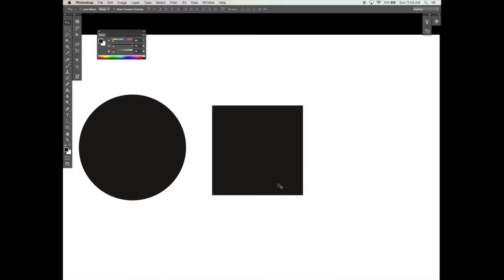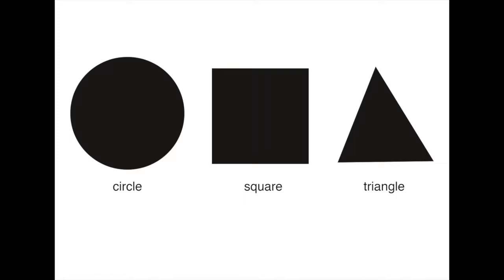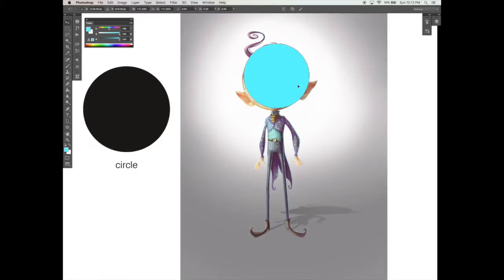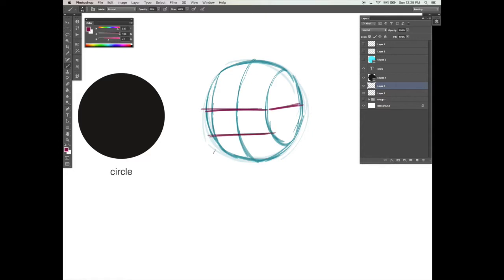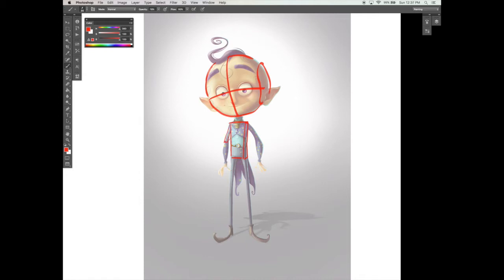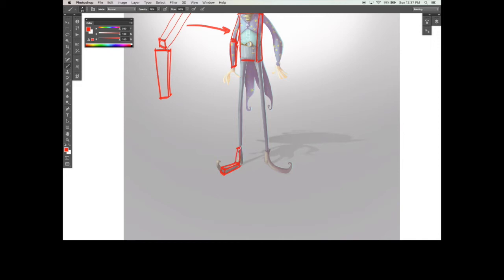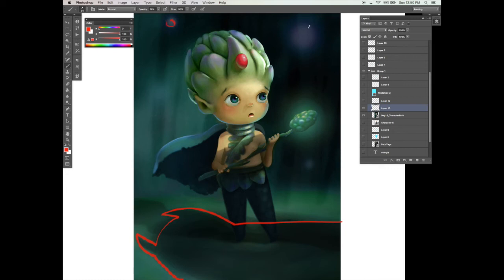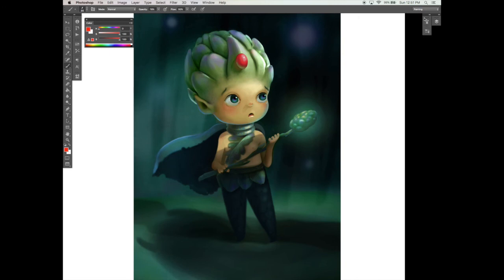01/04 Understanding the shapes — Character Design: Understand Shape Language